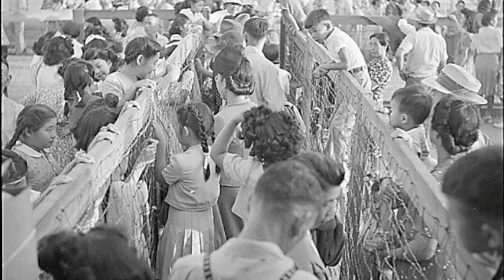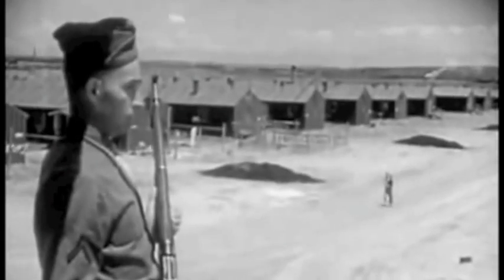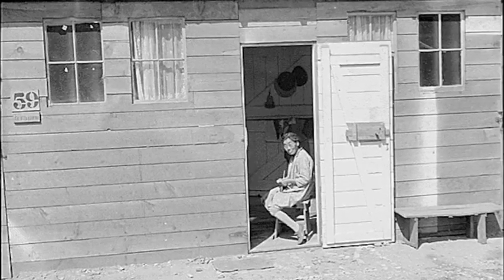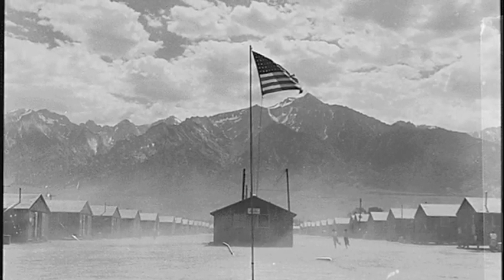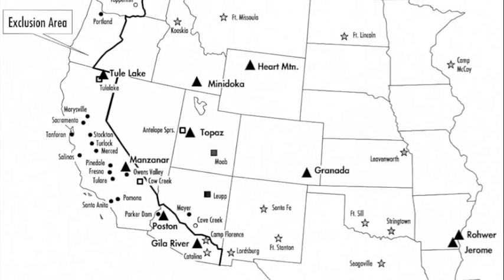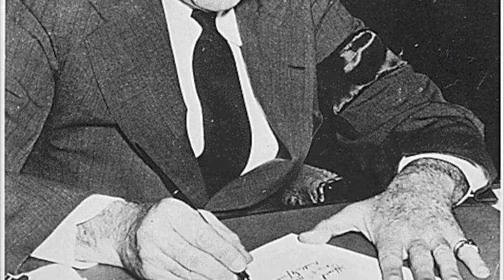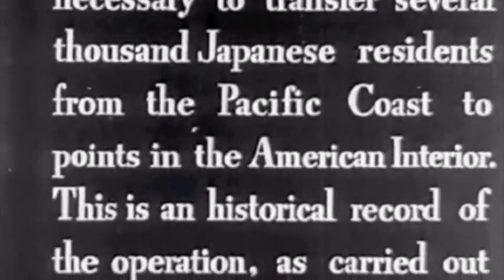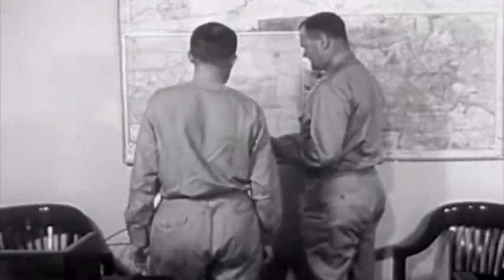A Time of Fear: The Japanese Internment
This film is a first attempt by my students  working with archival images and film from the National Archives.

It was created for submission to the 2012 S.E.V.A.s, or Student Educational Video Awards.

The production team also interviewed Ms. Marielle Tsukamoto about her experiences. The interview was shot in front of a green screen. Unfortunately, that footage was not able to be used due to lighting problems discovered during editing. The audio, however, was successfully placed over b-roll footage, thus helping tell the story of this unfortunate chapter in American history.